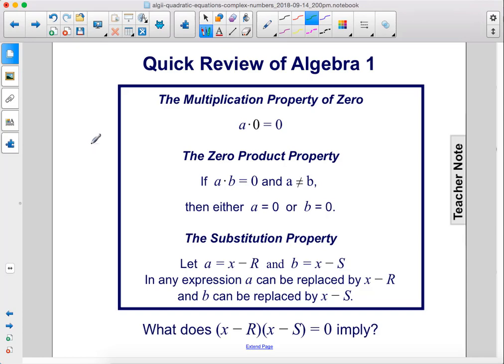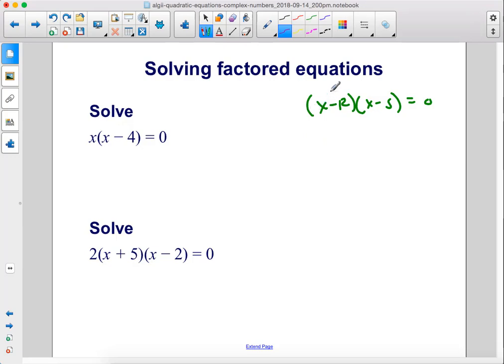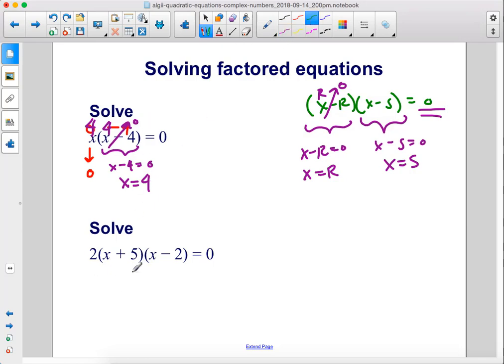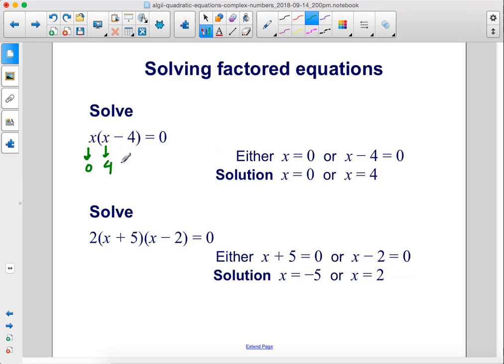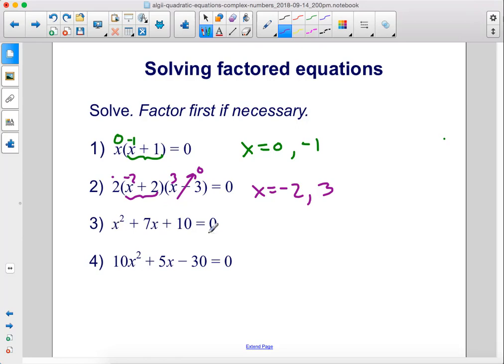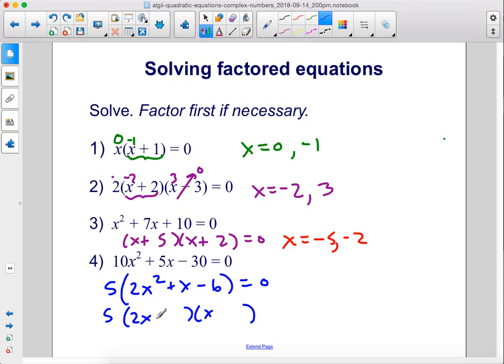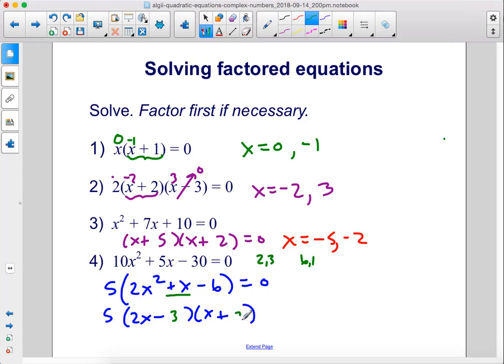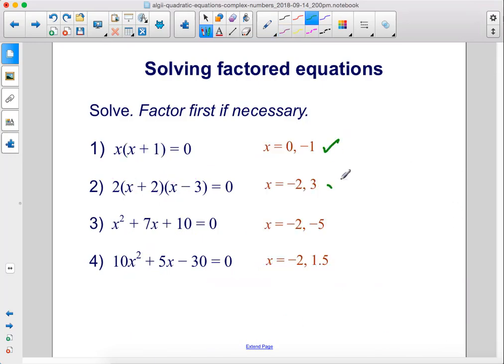Solving Quadratic Equations Part 4